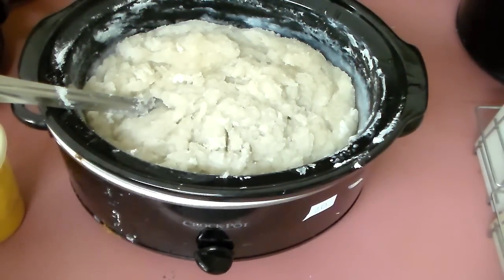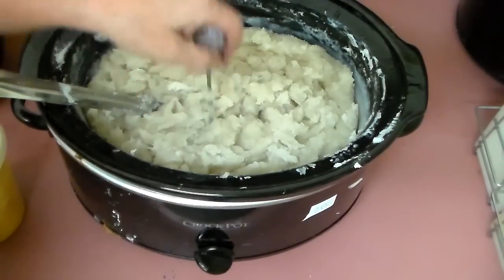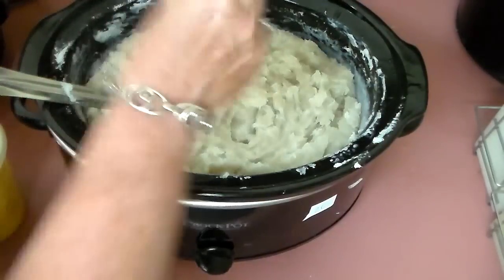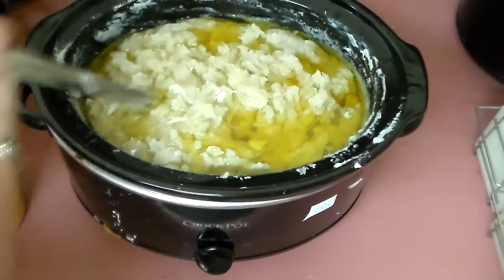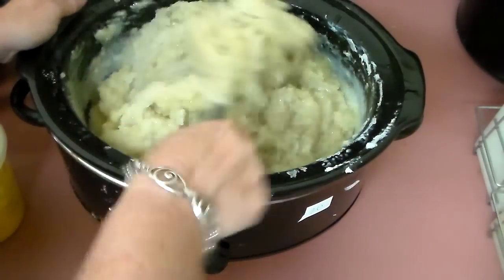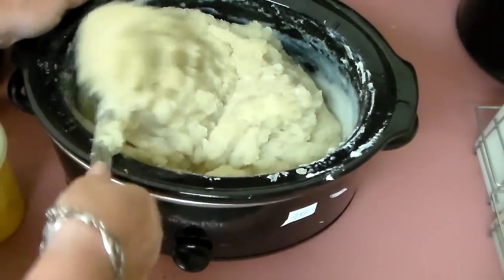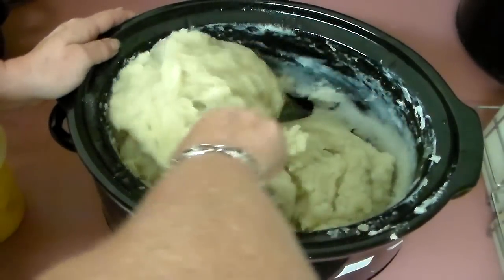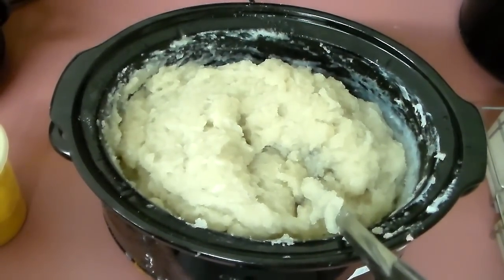When to Add Essential Oils to hot process soap?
What temperature to add essential oils and Fragrance Oils to hot process soap and how to do it.